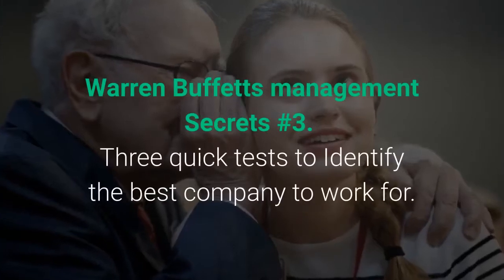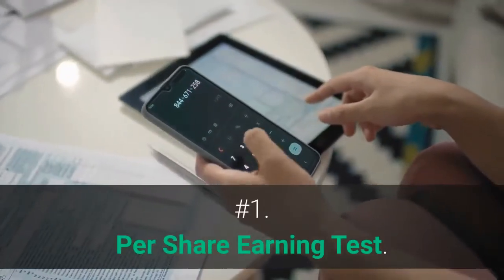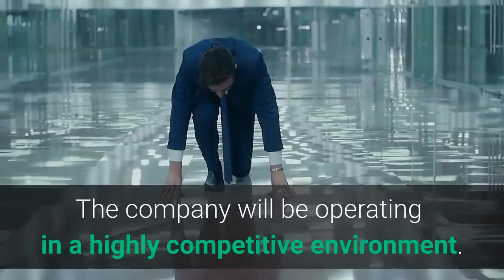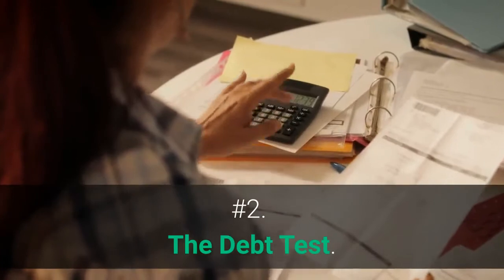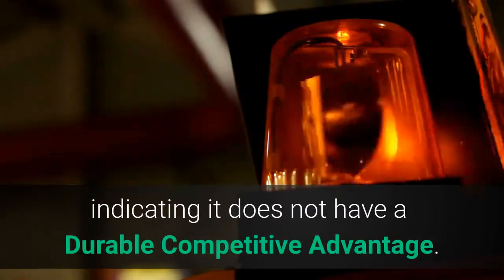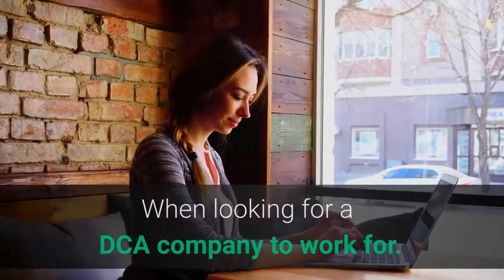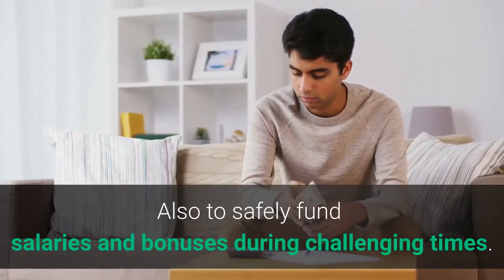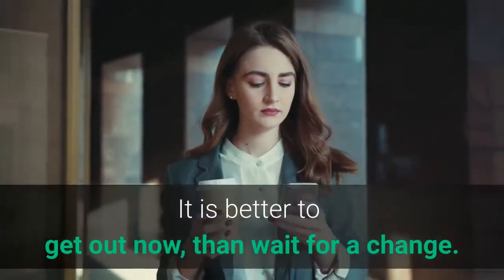Warren Buffetts Management Secrets #3. Three quick tests to Identify the best company to work for.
Warren Buffetts Management Secrets
#3. Three quick tests to Identify the best company to work for.

Whether or not the company offering you a position
is a great business.

With a Durable Competitive Advantage.
Able to take you down the path to a successful career.

#1.Per Share Earning Test.
Per share earnings for a 10 year period will give you a very clear picture if the company has a DCA working in its favour.

You should be looking for consistency with an upward trend.

An excellent sign of the long term advantage working for you also.
If you find the 10 year test is fluctuating up and down.

The company will be operating in a highly competitive environment. Prone to boom and bust.

To determine the basic earnings per share.

Simply divide the total annual net income of the last year, by the total number of outstanding shares.

Repeat this process for the last 10 years.

#2. The Debt Test.
Companies that make a lot of money don't need to carry high debt loads.

They have the cash flow to pay high wages to weather any recession or down turn.
A general rule is a debt load in excess of 5 times its net earnings is a warning. Indicating it does not have a Durable Competitive Advantage.

 Debt levels can be found in a company's balance sheet. You can calculate it by dividing a company's total assets by total liabilities.

The Debt ratio helps an investor to know the percentage of the company's assets that are funded by incurring debt.

#3. The Gross Margin Test.
When looking for a DCA company to work for. We are looking for  a consistent long term  Gross Profit Margin.

A High Gross Profit Margin. Is what creates a DCA company.

This allows the company to survive a competitive environment.

Also to  safely fund salaries and bonuses during challenging times.

A good margin will vary considerably by industry, but as a general rule of thumb, A 10% net profit margin is considered average, a 20% margin is considered high, While a 5% margin is low.

If you find yourself working for a company with poor inherent economics. It is better to get out now, rather than wait for a change.

Another business tip from learn Accounting Fast.

Next.Successful Delegation Secrets.

Don't let your lack of knowledge hold You back

Increase your Financial intelligence, Learn and speak with confidence around Accounting, Money and Business.

Translated titles:
Warren Buffetts Management Secrets # 3. Tres pruebas rápidas para identificar la mejor empresa para

Secrets de gestion de Warren Buffetts # 3. Trois tests rapides pour identifier la meilleure entrepri

वॉरेन बफे प्रबंधन रहस्य # 3। काम करने के

أسرار إدارة وارن بافيتس # 3. ثلاثة اختبارات سريعة لتحديد

沃伦·巴菲特(Warren Buffetts)管理秘诀＃3。进行三项快速测试，以确定最适合

Mga Lihim sa Pamamahala ng Warren Buffetts # 3. Tatlong mabilis na pagsubok upang Kilalanin ang pina

Warren Buffettsin hallinnan salaisuudet # 3. Kolme pikatestiä parhaan yrityksen löytämiseksi.

Rahasia Manajemen Warren Buffetts # 3. Tiga tes cepat untuk Mengidentifikasi perusahaan terbaik untu

ウォーレンバフェッツの管理の秘密＃3。働くのに最適な会社を特定するた

Rahsia Pengurusan Warren Buffetts # 3. Tiga ujian pantas untuk Mengenal pasti syarikat terbaik untuk